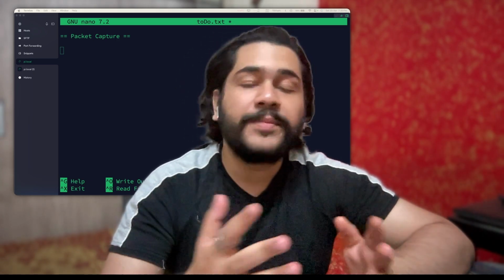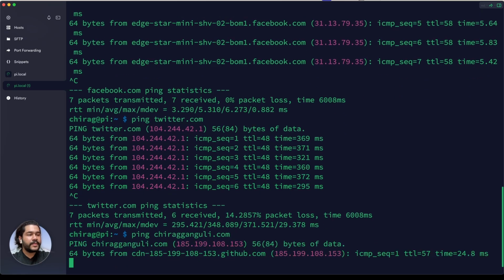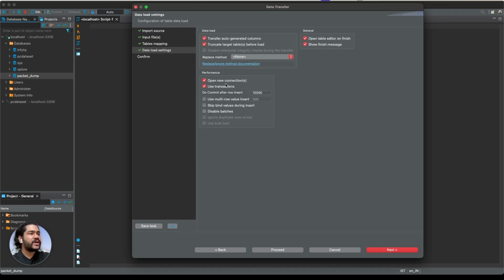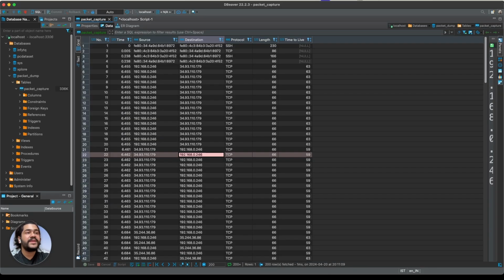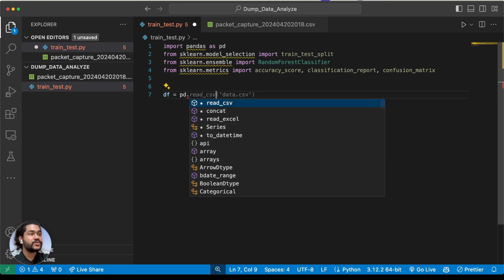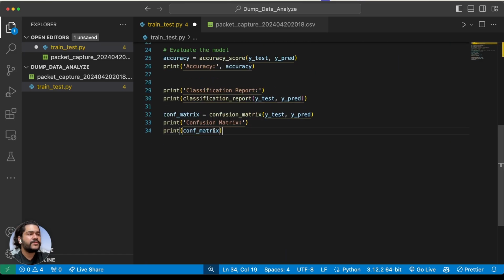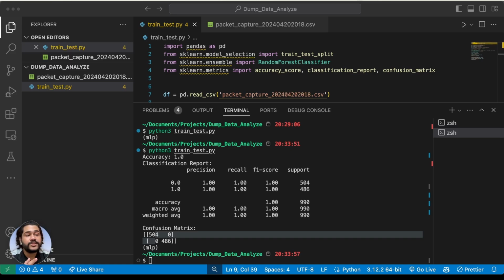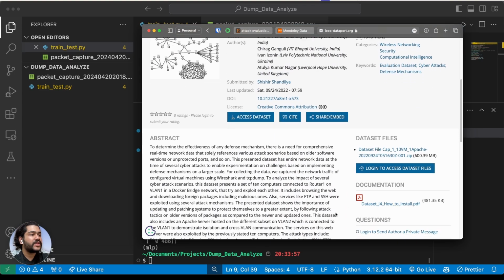Unlocking Network Insights: Capturing, Analyzing, and Training with Packet Data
Packet capture, often referred to as network sniffing or packet analysis, is the process of intercepting and logging data traffic passing through a computer network. This technique captures packets of data as they travel between devices on a network, allowing for detailed examination and analysis of network activity. Packet capture is commonly used for troubleshooting network issues, monitoring network performance, detecting security breaches, and analyzing network protocols. It provides valuable insights into the flow of data within a network, helping network administrators and security professionals to understand, diagnose, and resolve various network-related issues.